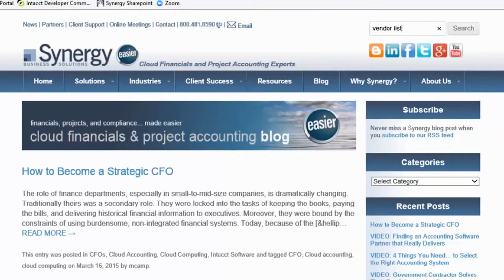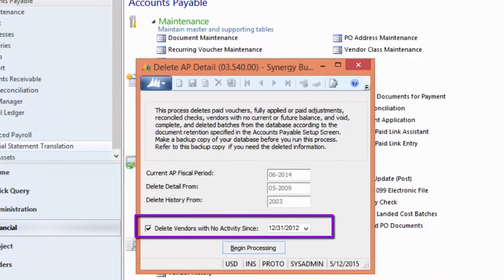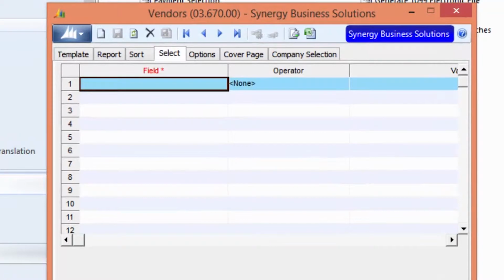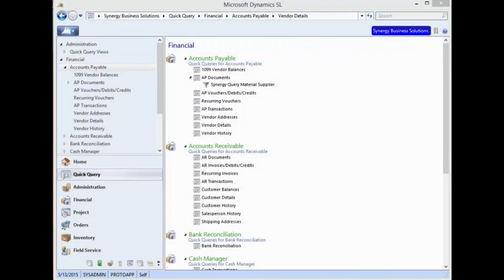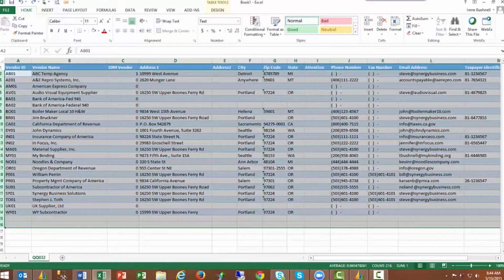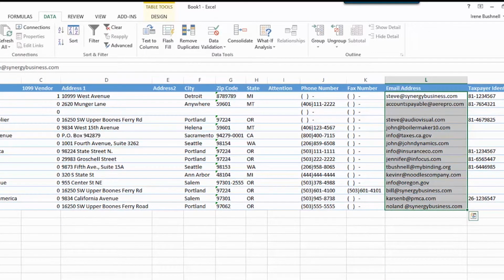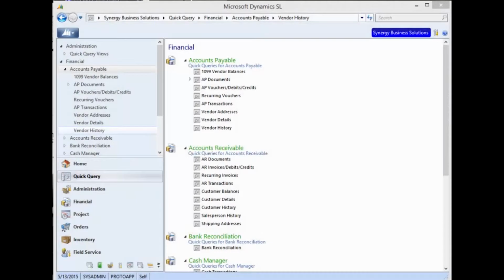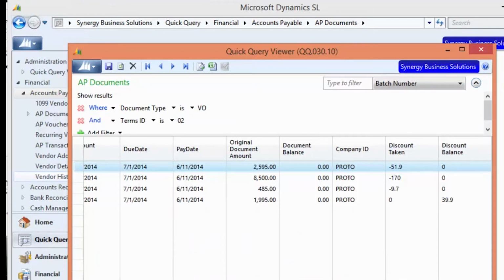How to Make Your Vendor List More Efficient in Dynamics SL